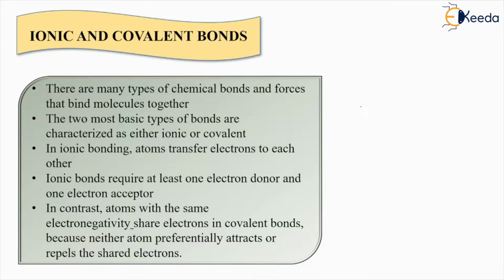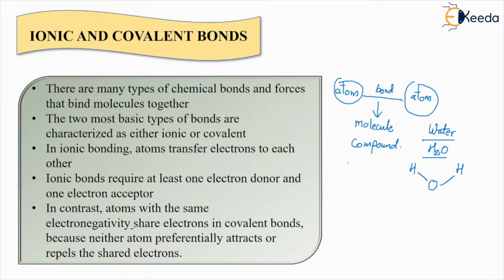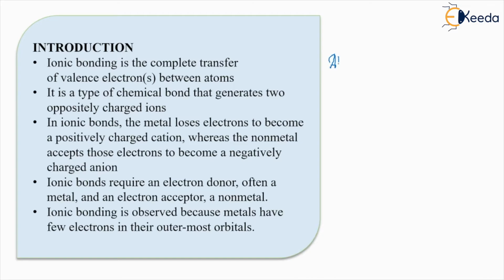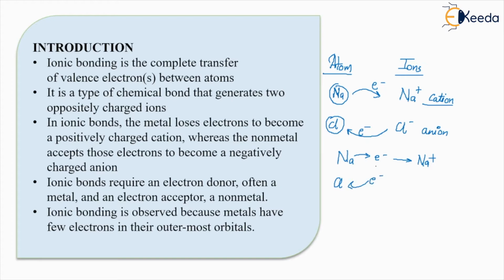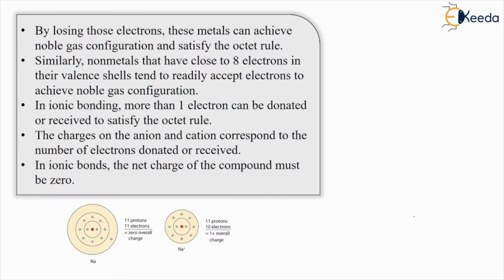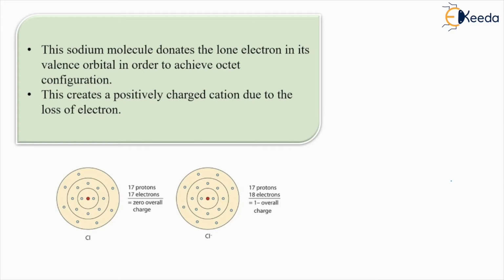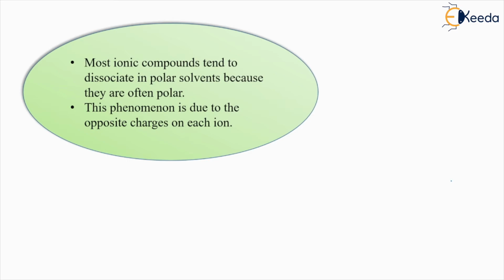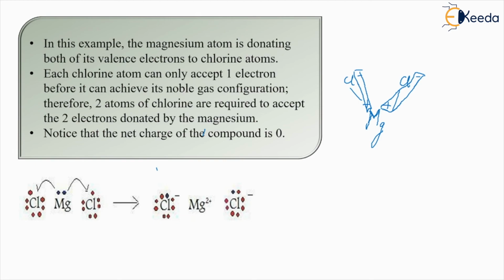Ionic Forces - Intermolecular Forces and Critical Phenomenon - Engineering Chemistry 1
Video Name - Ionic Forces

Chapter - Intermolecular Forces and Critical Phenomenon

Happy Learning